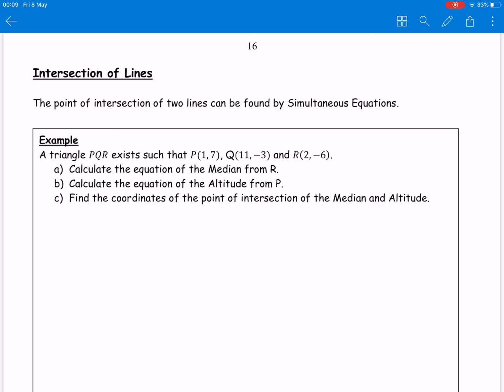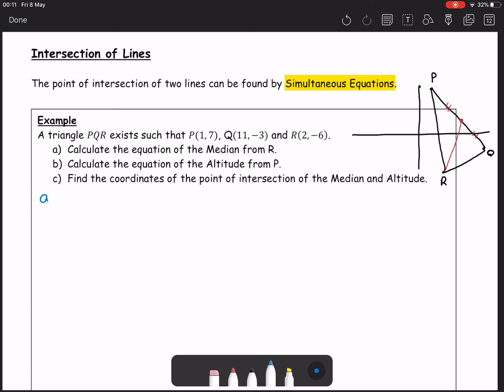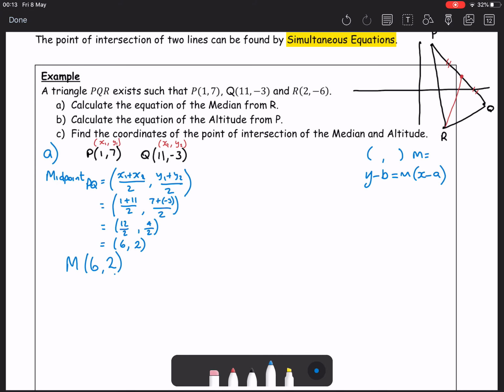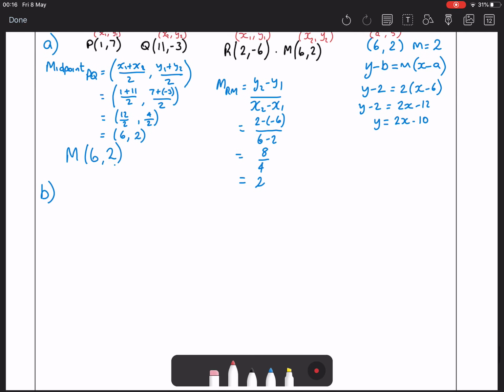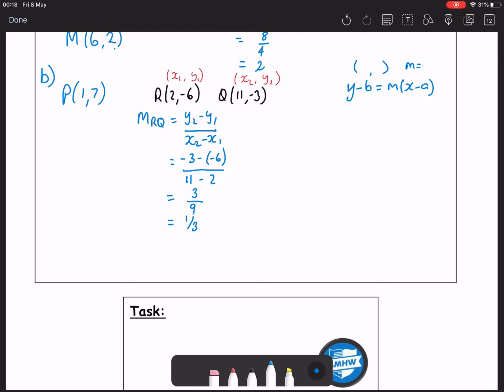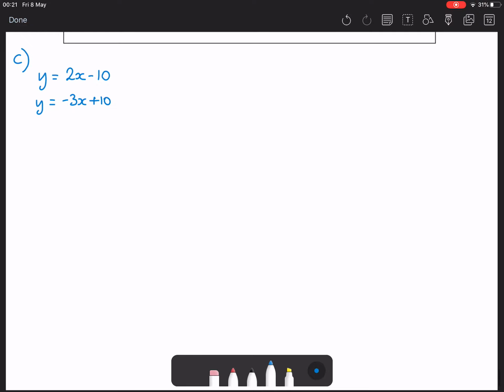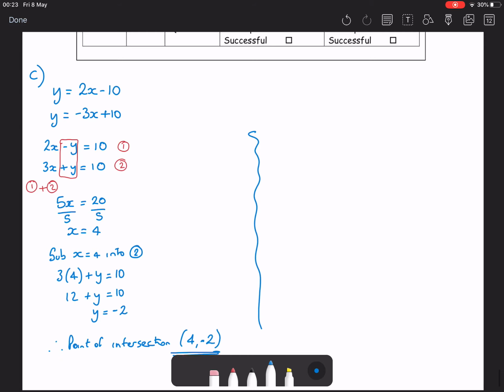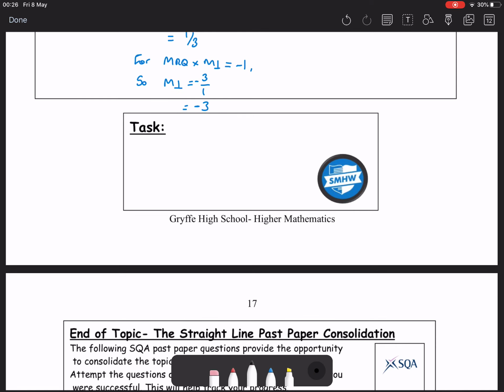Straight Line - Points of Intersection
Higher Maths - This video looks at a couple of ways to find the point of intersection of two lines, using a very common Higher Maths exam question.